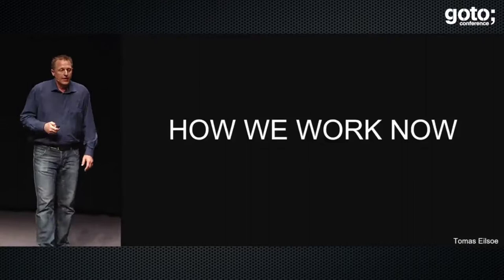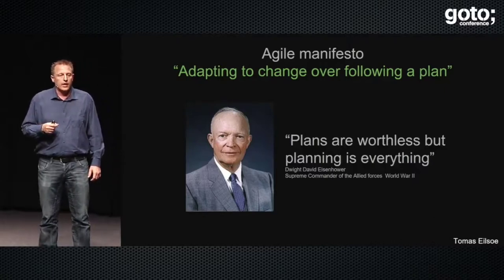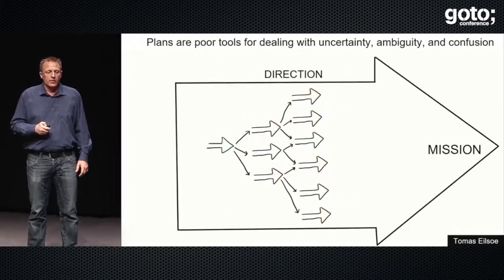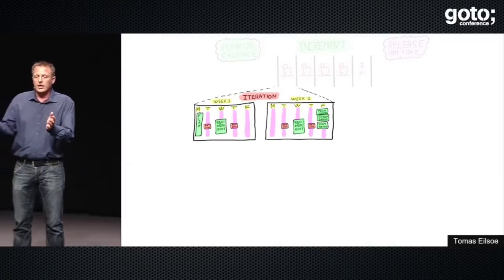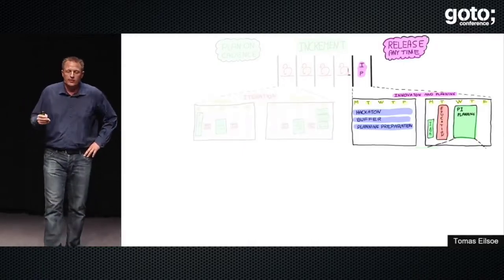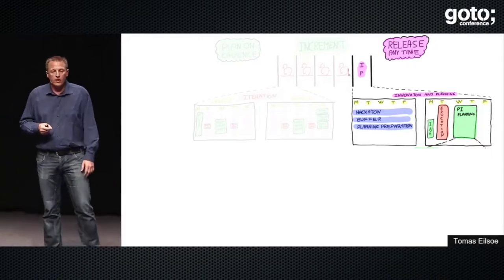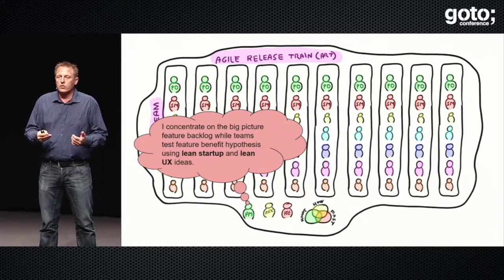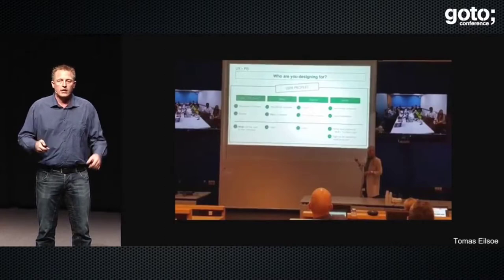The SAFe process made simple.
The Scaled agile framework (SAFe) presented in a simple way.